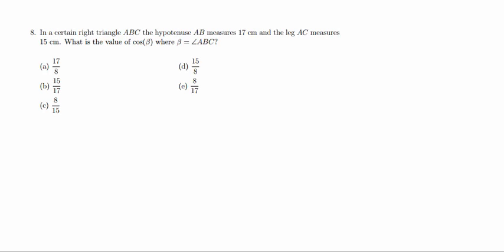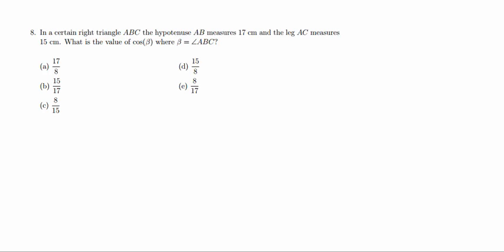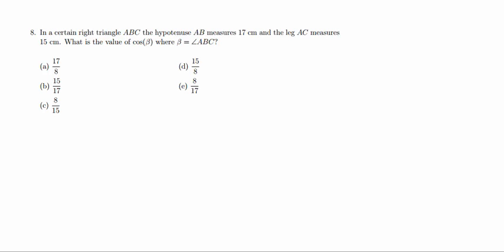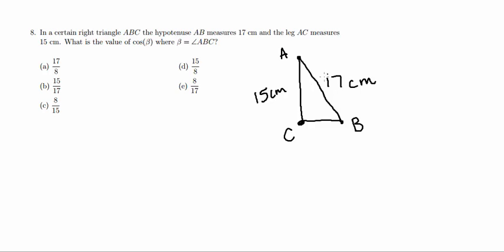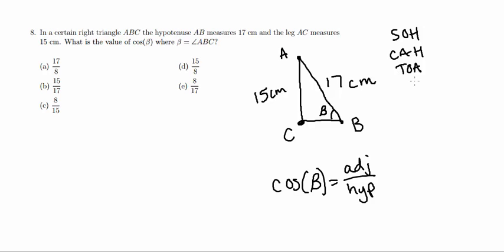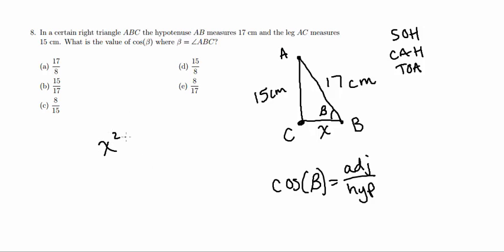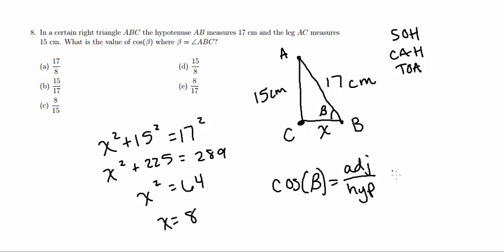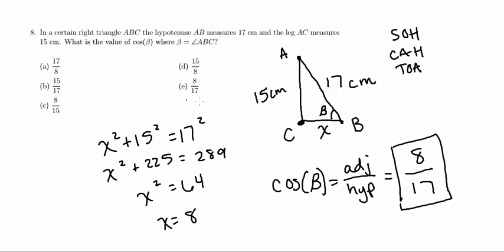Solutions to Fresno State CRT Trigonometry Practice: Question 8